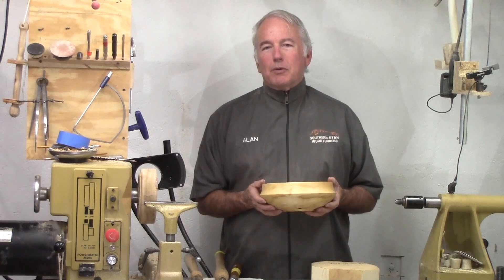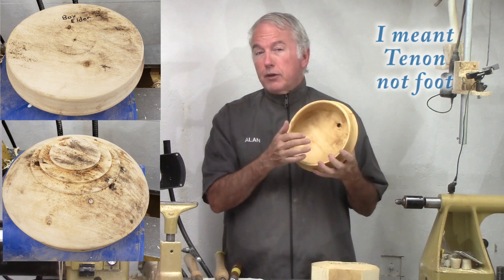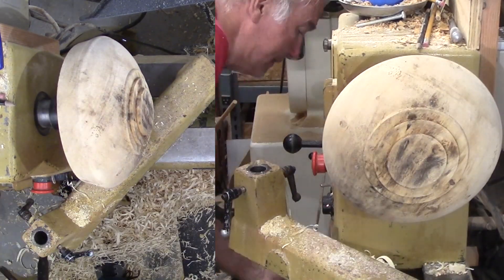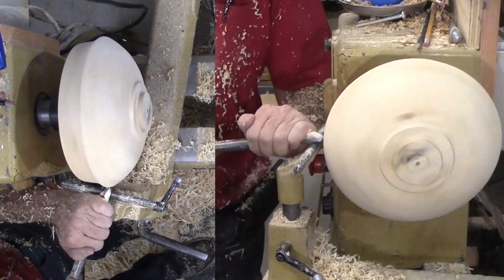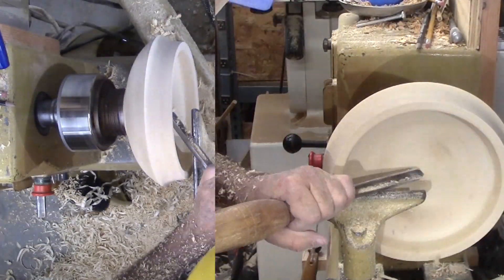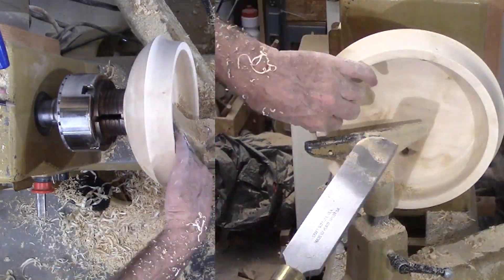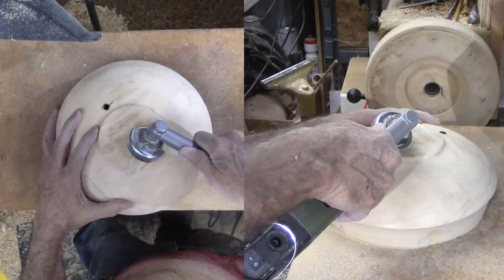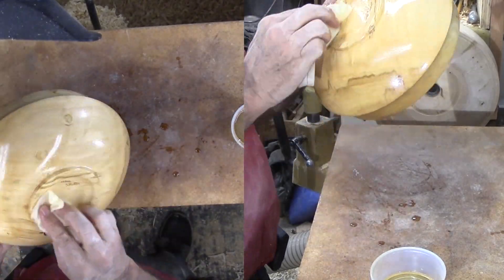Woodturning Basic Bowl - Never As Simple As It Should Be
This piece of wood came from the club wood exchange. Someone had started to turn it wet but stopped and gave it away. Now it has set around for long enough that it is dry. Fortunately, it did not crack in the drying process. Lucky break.

I kept the original outside shape but that precluded some remounting options for turning the foot. Since the original divot was not true, I chose to carve the foot with a right angle tool with a rasp cutter. That worked better than I expected.

As for the original woodturner- his loss is my gain. It is a pretty bowl.

Resources
Carving Tools
-Variable Speed Angle Grinder
   Proxxon Longneck 2" Variable Speed Angle Grinder
   I don't see this model around much any more.